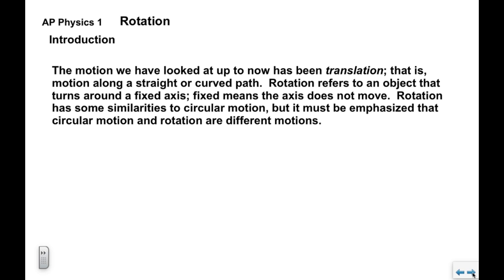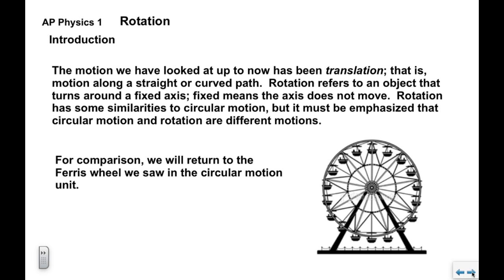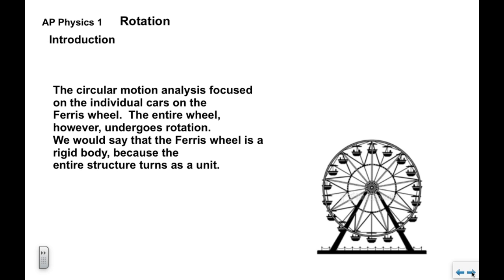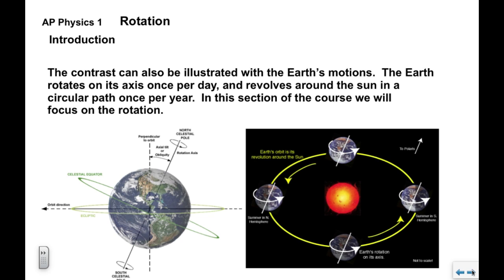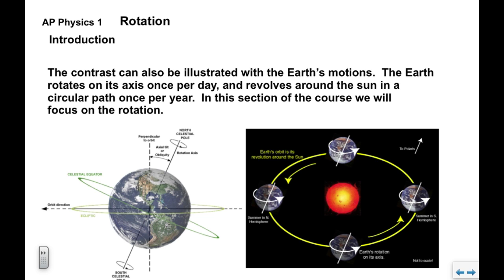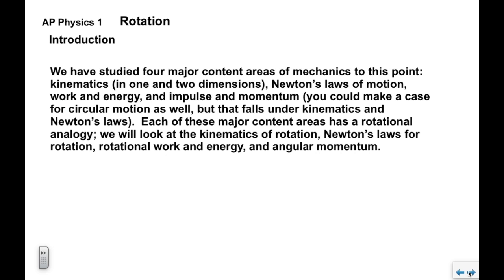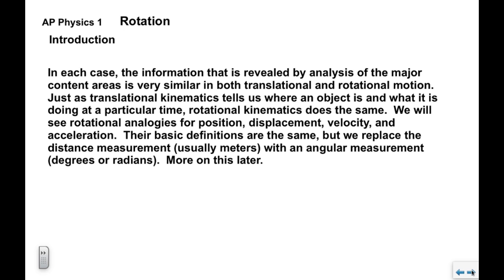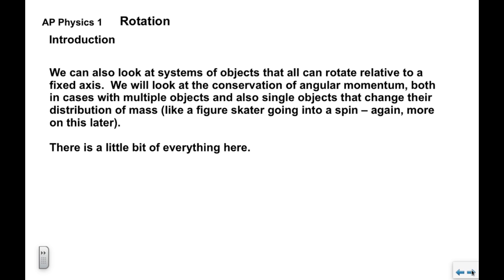AP Physics 1 7A Rotation Introduction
Introduction to rotational motion